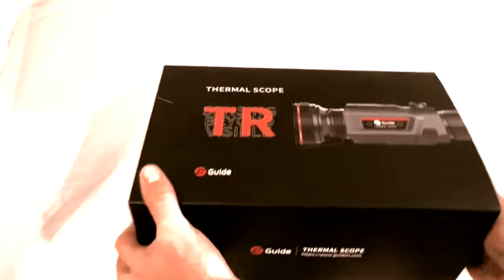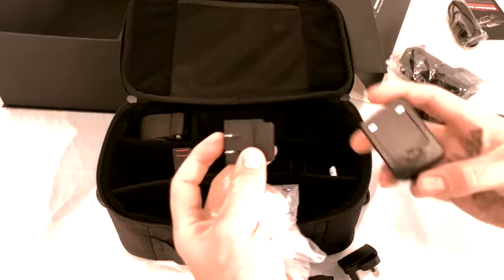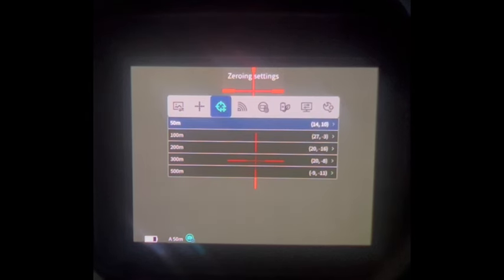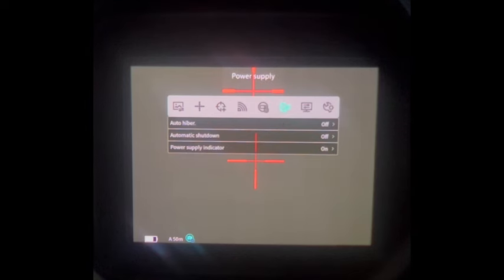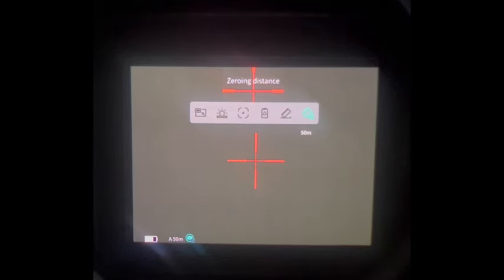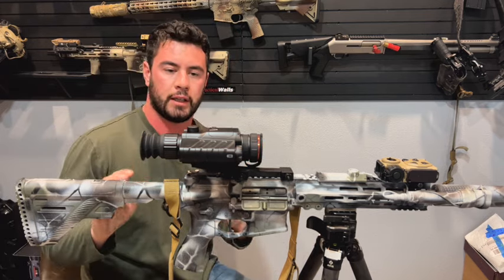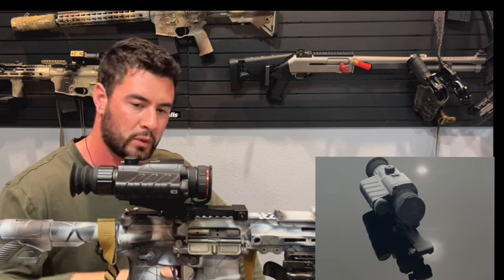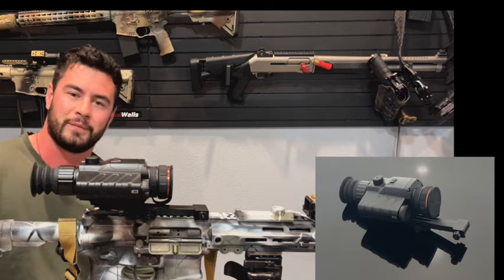INSANE! Guide thermal, TR420. What an impressive scope!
The Guide TR420 is packed with features. I’m typically pretty hard to impress but this little unit got me! _whiteshoedrew!